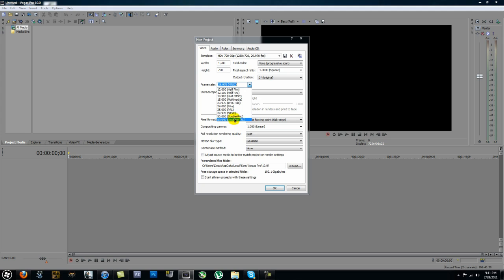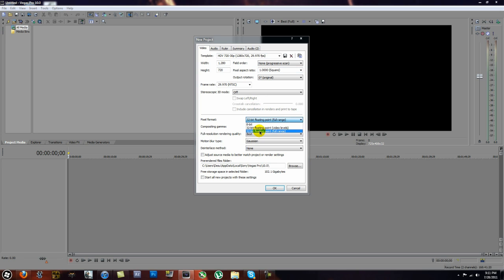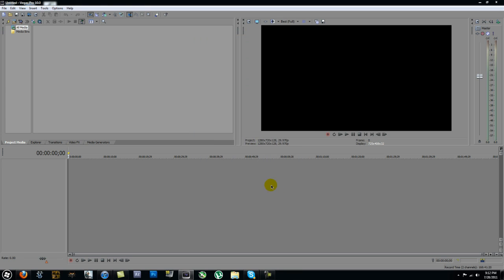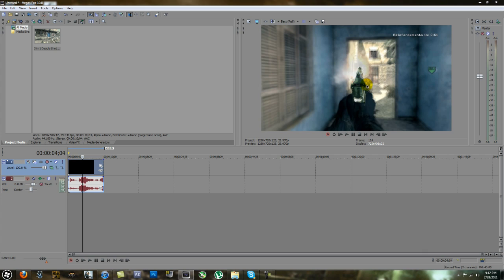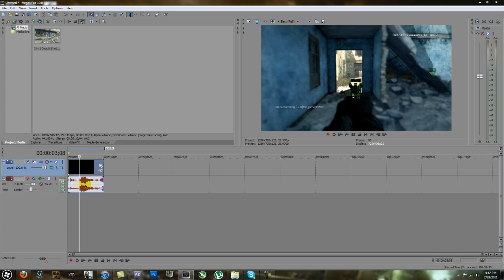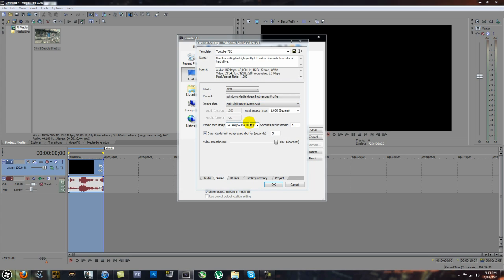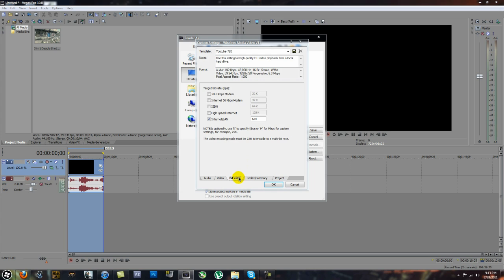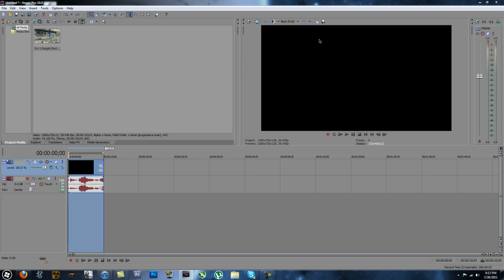[Tutorial] Sony Vegas Pro 10 | HD Settings - B.S.G Flash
Ya.